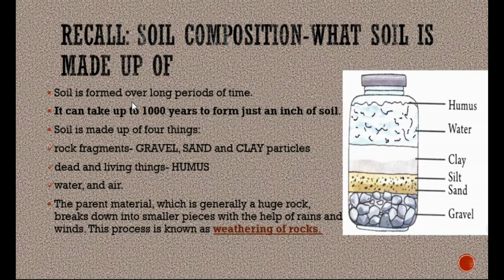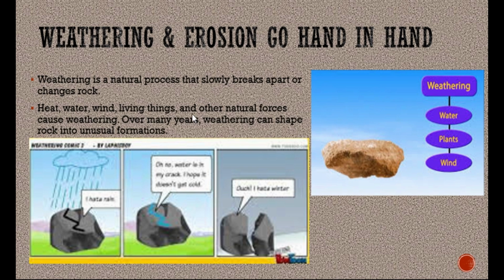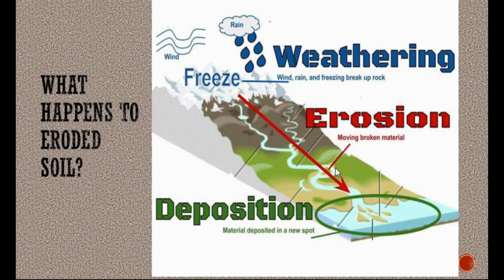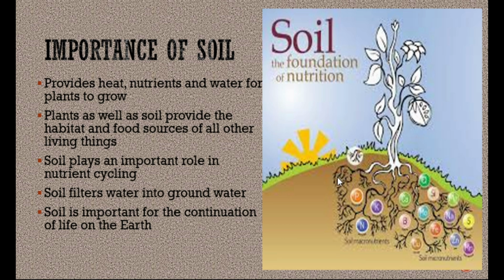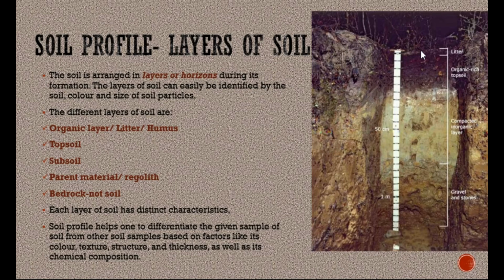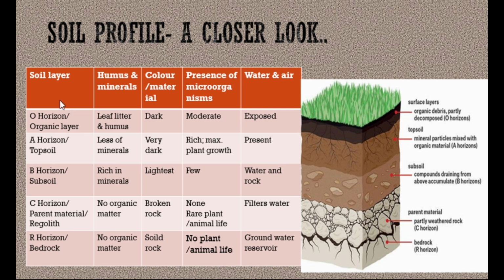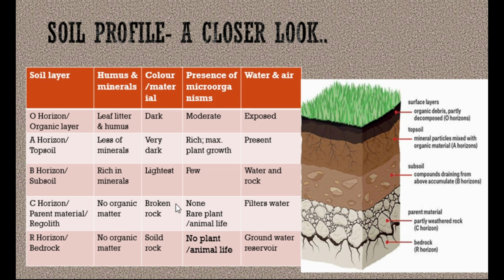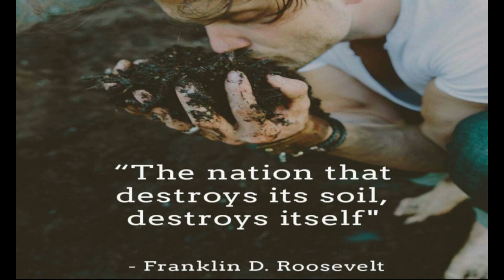Soil-Part 1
In this video you will learn about the importance of soil as a natural resource and the soil profile.